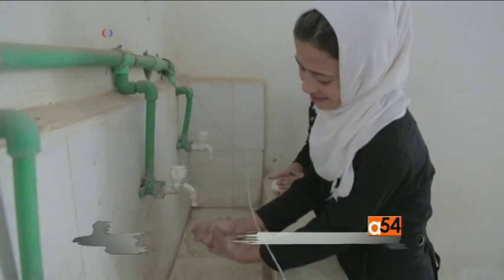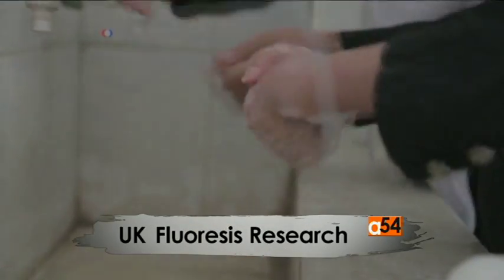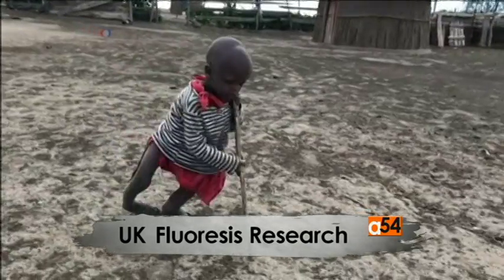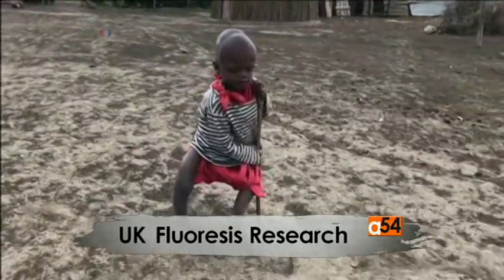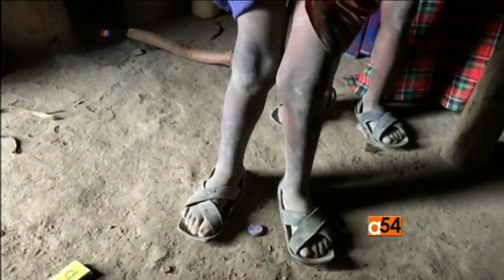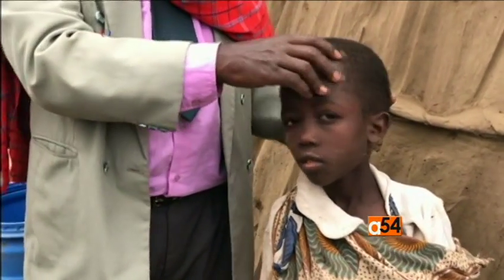Combatting Skeletal Fluorosis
Researchers in the United Kingdom have developed a fast color-changing test that detects fluoride in drinking water. The test could help prevent the crippling bone disease skeletal fluorosis in developing countries. Africa 54's Linord Moudou reports.